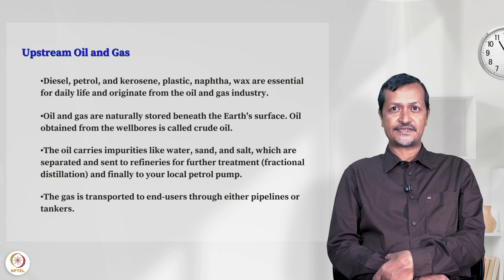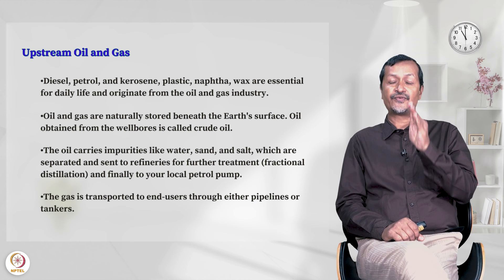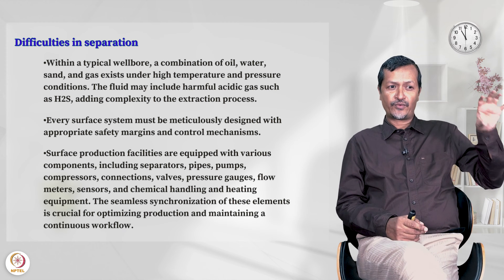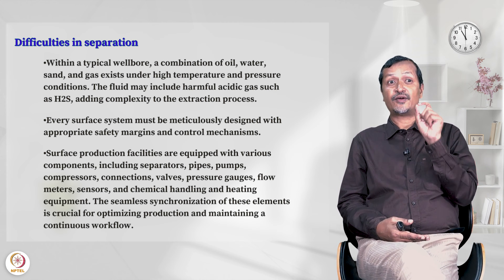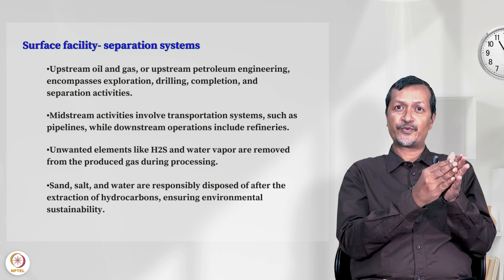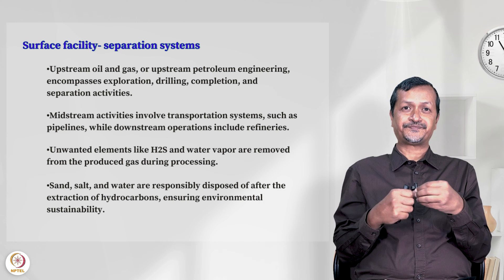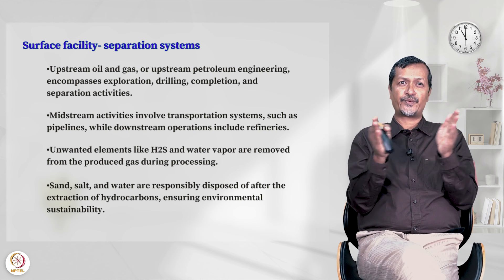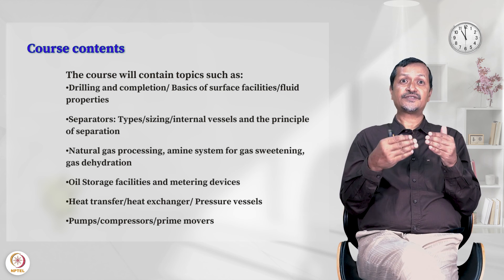Introduction || Surface Facilities for Oil and Gas Handling || NPTEL Jan 2024 Course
Prof. Abdus Samad
DEPARTMENT OF OCEAN ENGINEERING
IIT Madras

This course is designed to teach students about the process of separating crude oil and natural gas into their individual components at surface facilities. The extracted water and oil byproduct also need to be disposed of in an environmentally friendly way. Throughout the course, students will learn the fundamental principles of separating oil, gas, water, and sand, as well as the technologies and mechanical aspects of the facilities used in the industry. The course will equip students with the knowledge needed to safely handle and dispose of oil and gas byproducts, while also meeting industry standards and regulations.INTENDED AUDIENCE: UG/PG students in Petroleum, Mechanical and Chemical engineering students.PREREQUISITES: Concept of petroleum drilling, completion and production along with the basic engineering and applied mathematics.INDUSTRY SUPPORT: ONGC, Upstream, Baker Hughes, O&G companies.